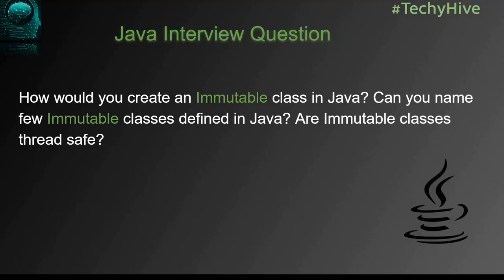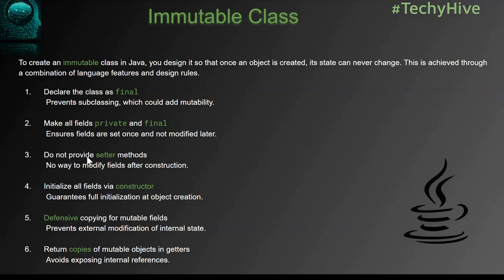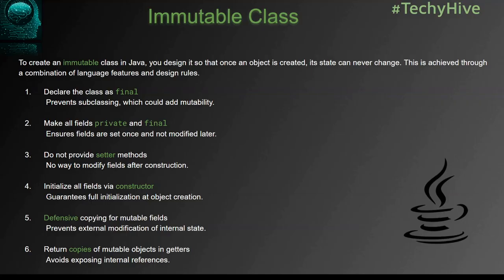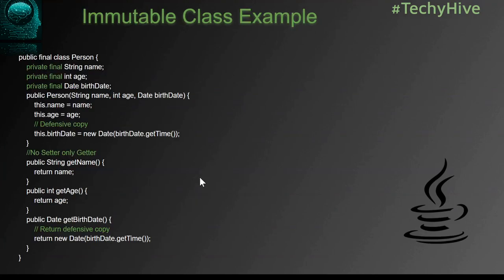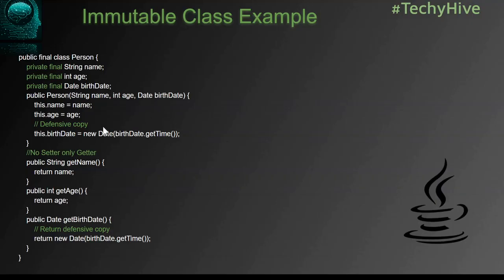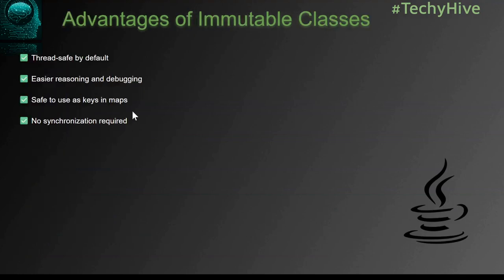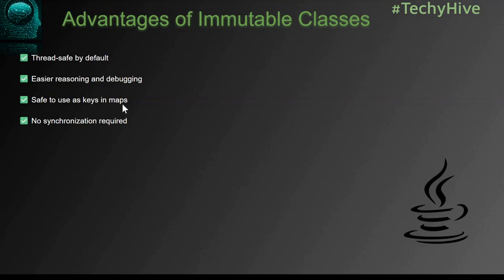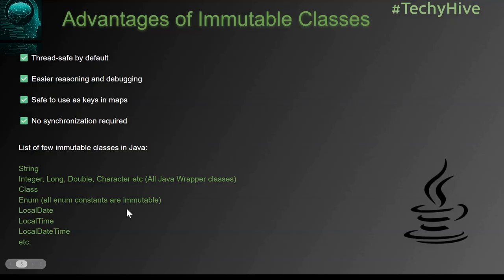Top Java Interview Question#12 - Immutable Class and Thread-safe Class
This video outlines how to create immutable, thread-safe classes in Java and explains the advantages of using immutable classes